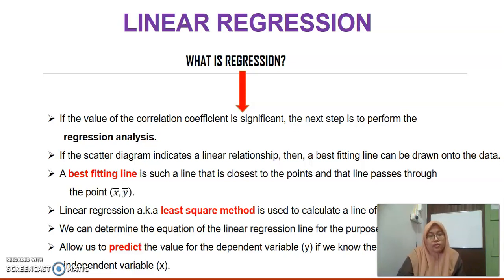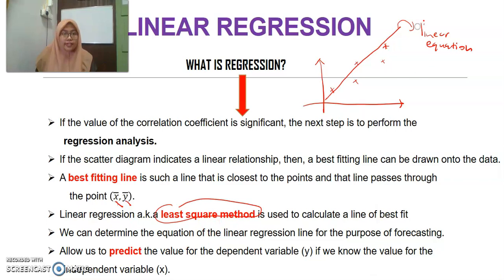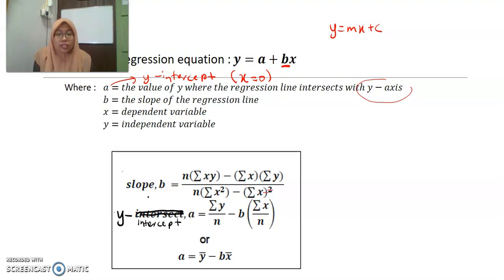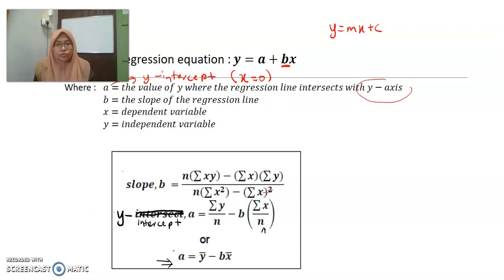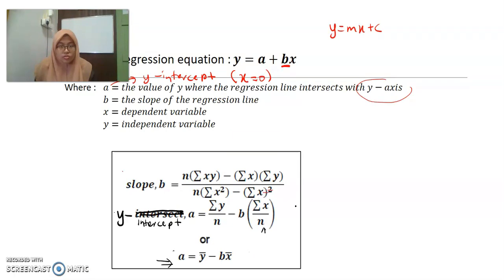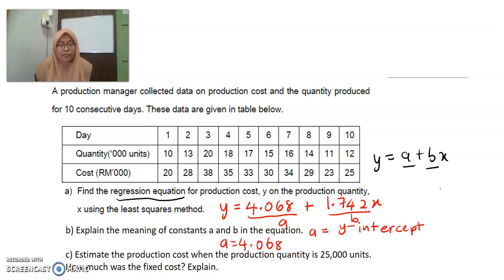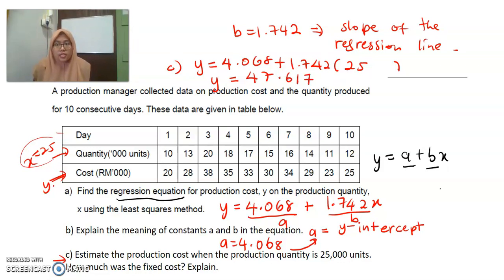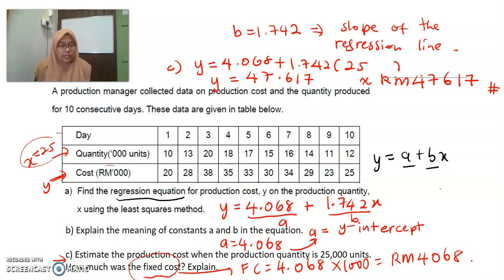Linear Regression (Least Squares Method)